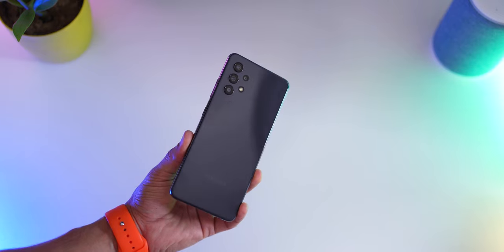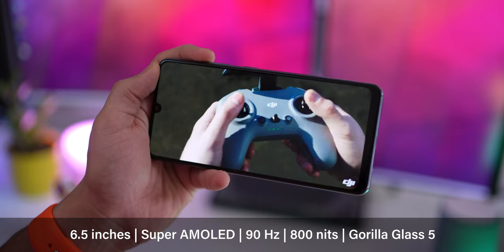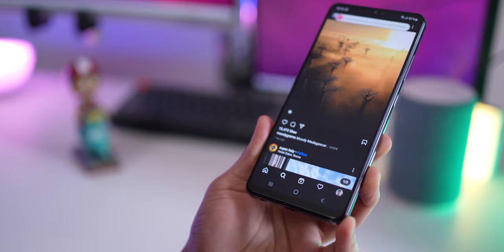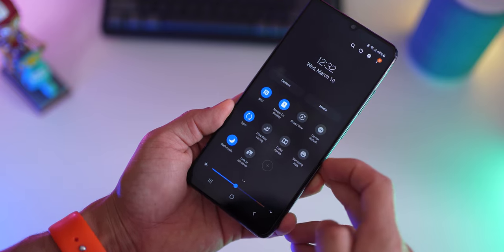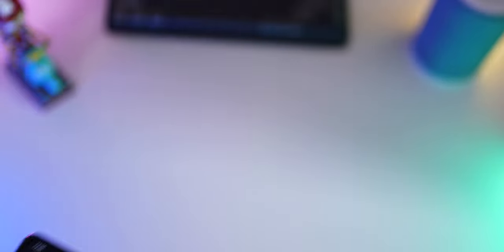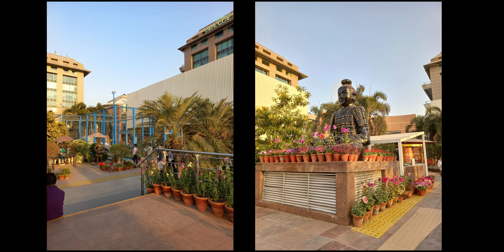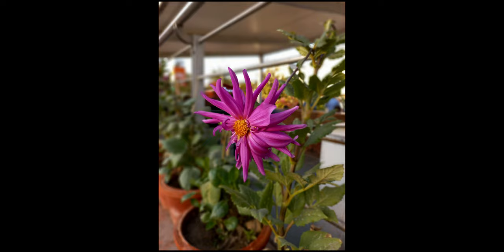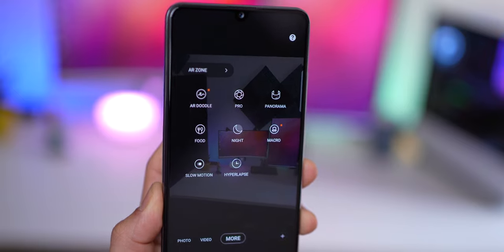Galaxy A32 - Why You Should 😌 or Shouldn't Get It 😦 - Full Review!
Wondering whether to get the Galaxy A32? This video should clarify all of it for you.

Galaxy A32 (6GB RAM/128 GB) Price in India: INR 22,999

Galaxy A32 specifications:

OS: Android 11 with Samsung One UI 3.1
Processor: Mediatek Helio G80 (12 nm)
Dual SIM: Yes
Dual VoLTE: Yes
External memory: Yes, microSD upto 1 TB (1000 GB)
RAM: 6 GB
Memory: 128 GB
Camera: Quad Camera:
64 MP, f/1.8, 26mm (wide), PDAF
8 MP, f/2.2, 123˚, (ultrawide), 1/4.0", 1.12µm
5 MP, f/2.4, (macro)
5 MP, f/2.4, (depth)

Video:1080p @ 30 fps
Front camera: 20 MP (f/2.0)
Battery: 5,000 non-removable
Display: 6.5 inches, Super AMOLED, 90 Hz Refresh Rate
Screen resolution: 1080 x 2400 pixels
Fingerprint: Yes, in-display, optical
Body design: Unibody, plastic
Charging port: Type C, Fast charging enabled, 15W (cannot work with 25W charger)
Headphone jack: Yes
Face Unlock: Yes
Wireless Charging: No

Software Features (One UI 3.1)

Secure folder: Yes
Alt Z Life Feature: Yes
Samsung Pay: Yes (with nfc) only for NFC enabled machines
Dolby Atmos: Yes (only with earphones)
Bixby Routines: No
Focus Mode: Yes
Samsung Dex: No
Link to Windows: Yes
Dark Mode: Yes
Wireless Power Share: No
Screen Recorder: No
Always on Display: Yes
Game Booster: Yes
AR Emoji: Yes
AR Doodle: Yes

Camera Modes Available:
Portrait Mode
Scene Optimizer
AR Doodle
Panorama
Food Mode
Hyperlapse
Pro (only photo)
Night Mode
Slow Motion

Not available Camera Modes:
Super Slow Mo
Director's View
Portrait Video
Single Take

What you DON't get in the box?
1. Earphones
2. Case
3. Pre applied screen protector